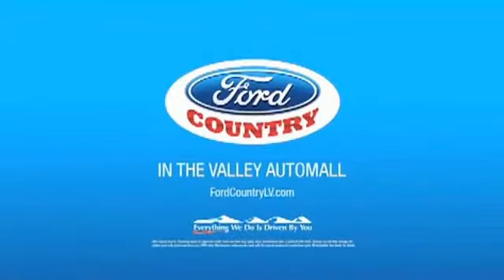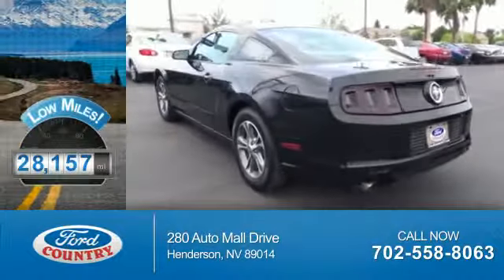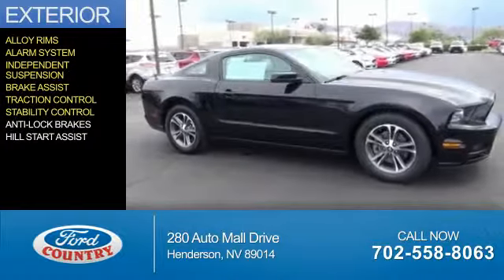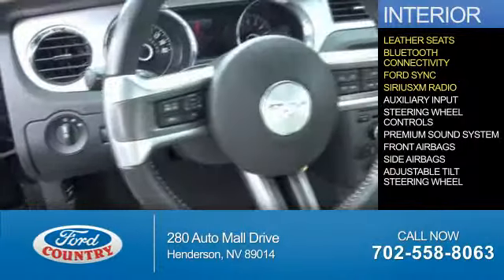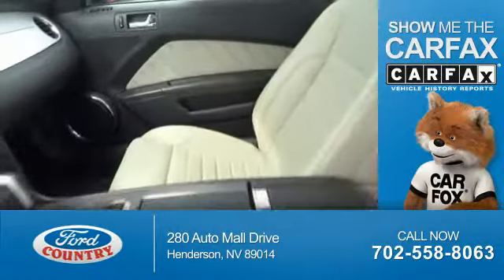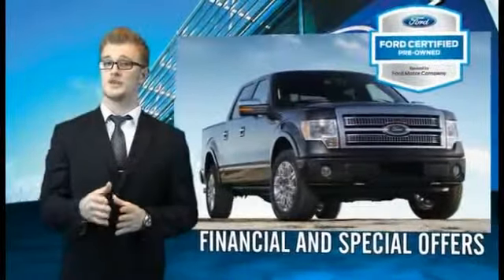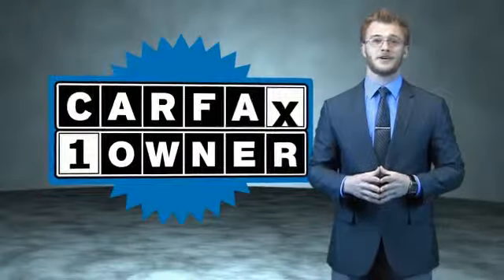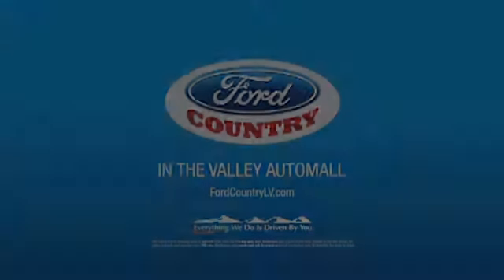2014 Ford Mustang P8042 - Henderson NV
Year: 2014
Make: Ford
Model: Mustang
Trim: V6 Premium
Engine: 3.7 liter 6 cylinder RWD
Transmission: Shiftable Automatic
Color:
Mileage: 28157
Address:
VIN:1ZVBP8AM8E5289415